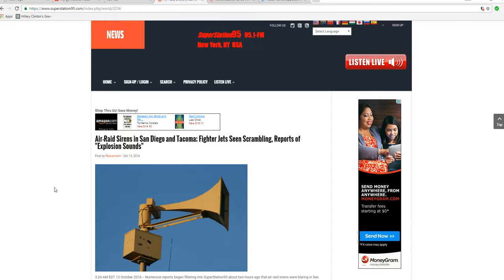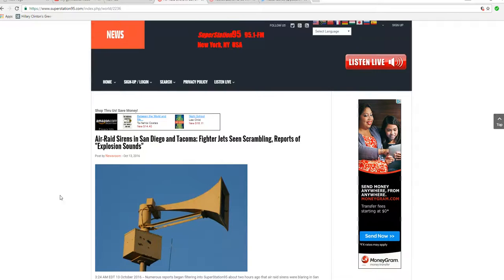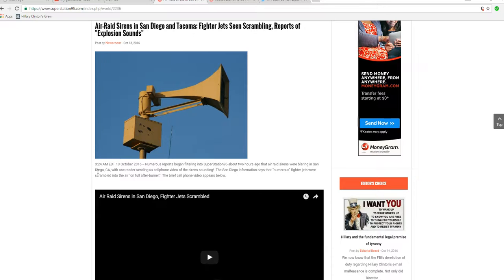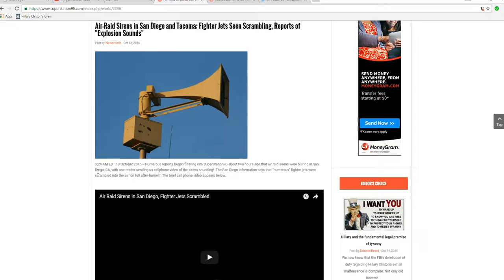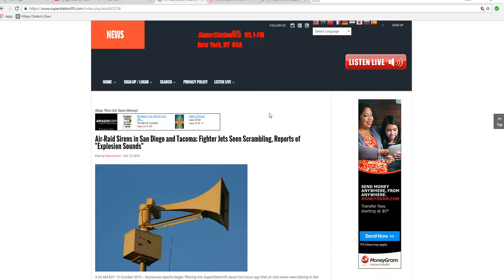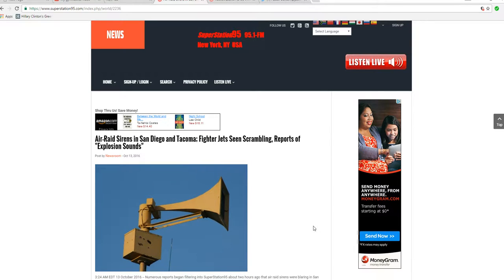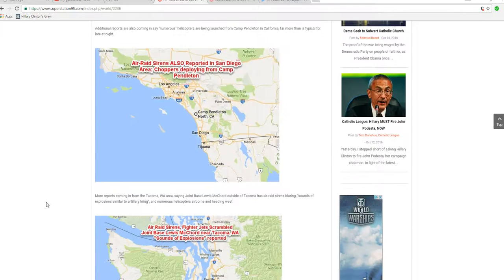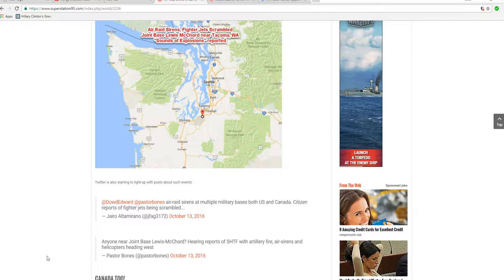Were air raid sirens the result of UFO encounters? AOM speculates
With no new information, I am wondering if this was an incursion of UFO's. It would be typical of our military to pursue UFO's and not tell us. The booms may have been sonic booms from the jets.
  The situation with Russia remains dangerous and anything can happen so stay awake.  This is my last video in the series unless something happens.